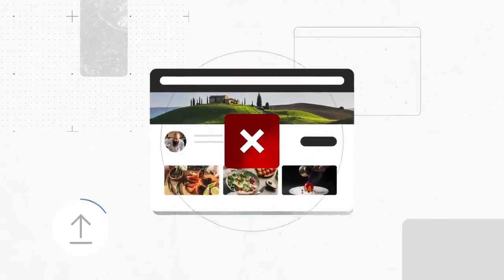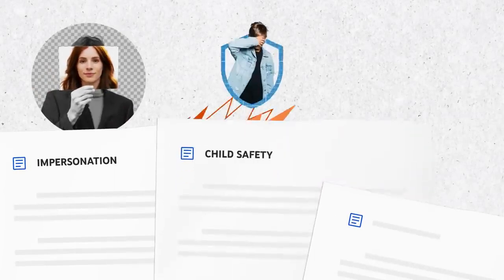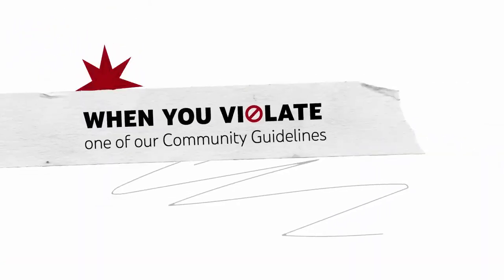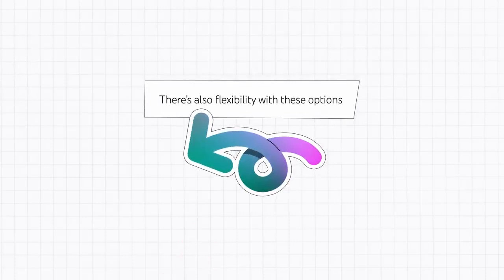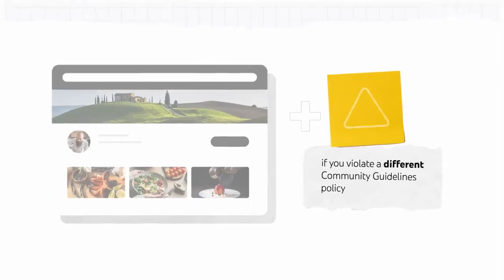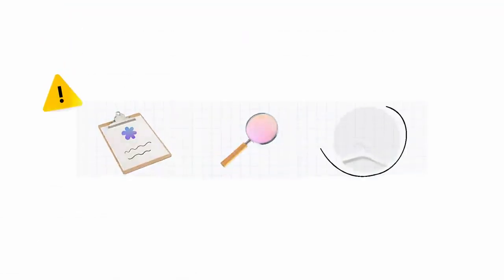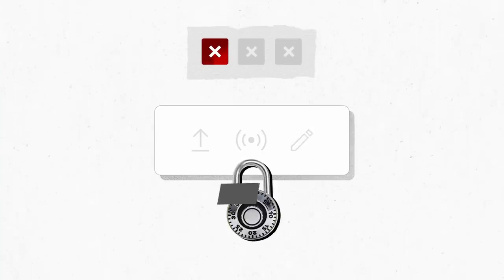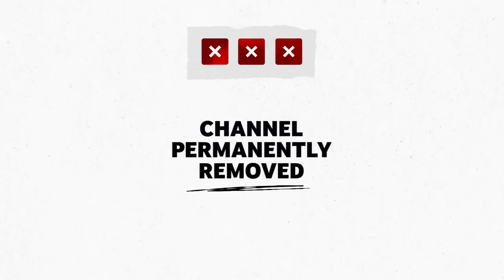September 4, 2023